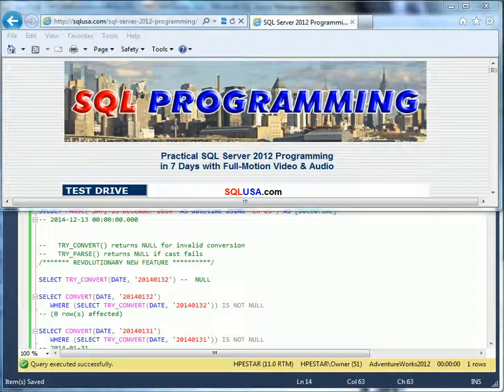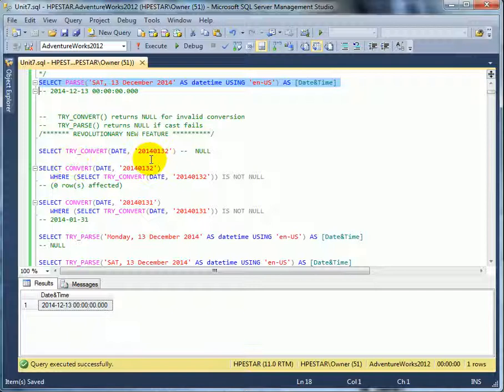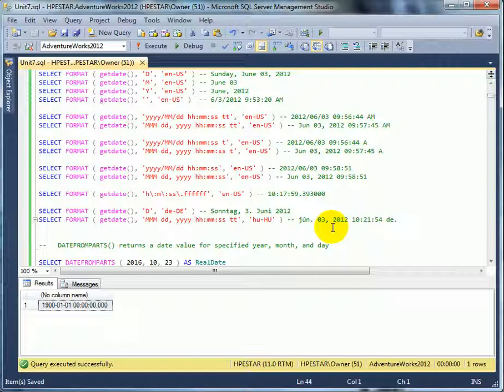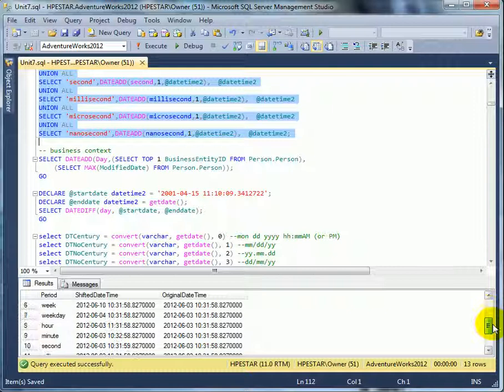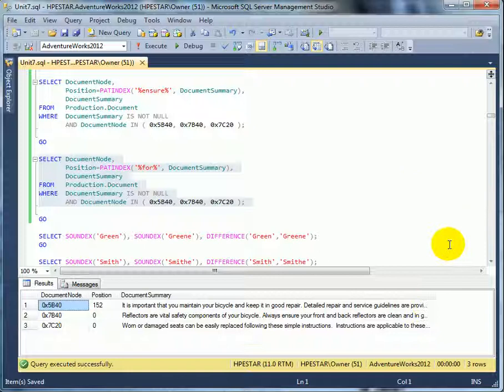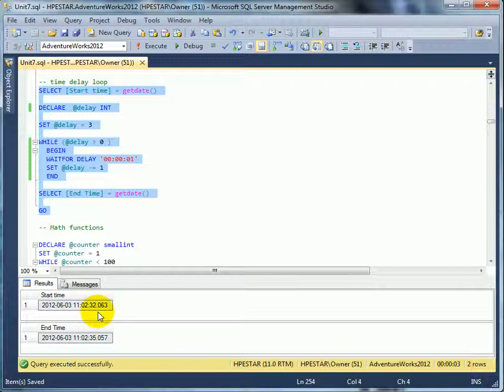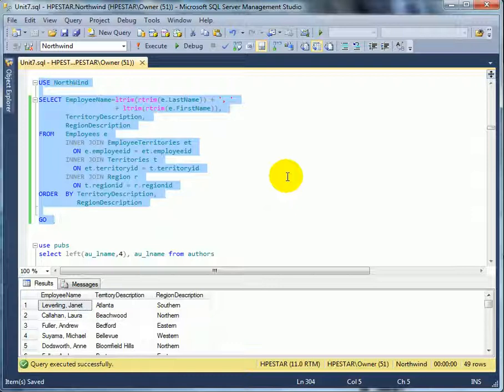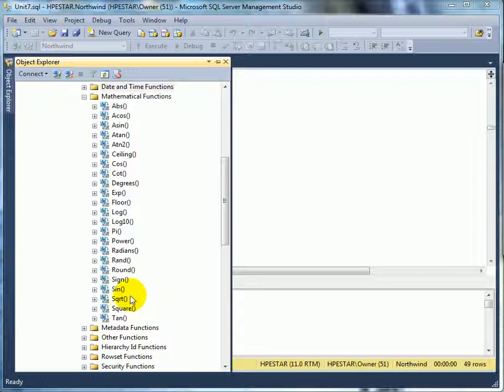SQL SELECT 7 - Date, string & math functions by Kalman Toth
SQL SELECT 7 is the seventh video of 16 tutorial videos. It presents Date & Time, String and Math System Functions.